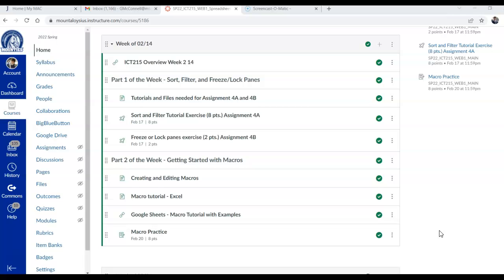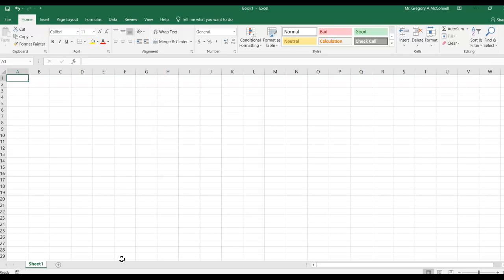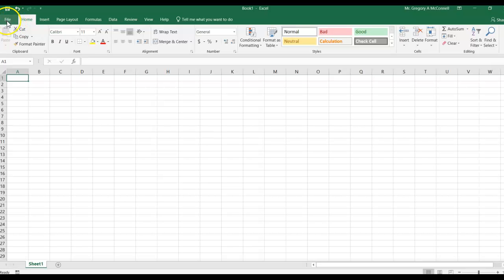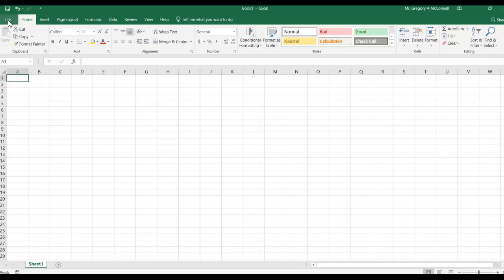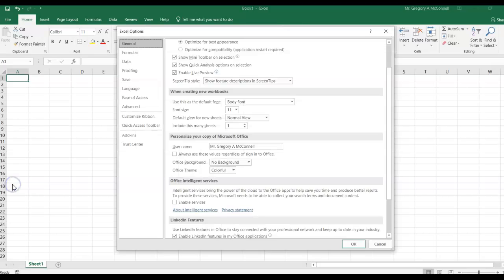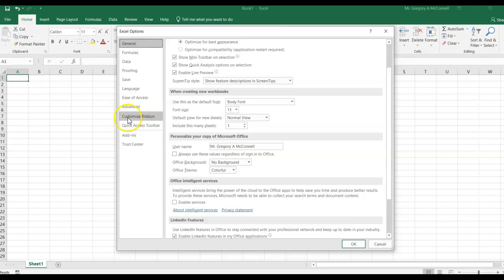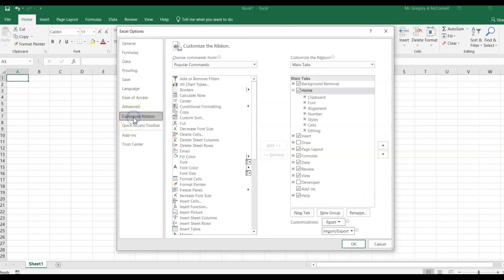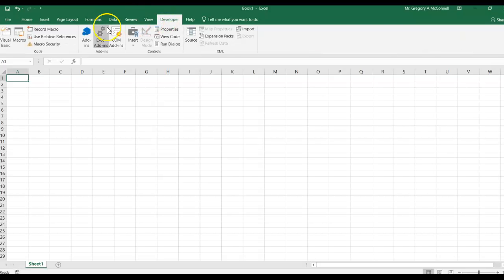ICT215 Adding Developer Tab to the Ribbon